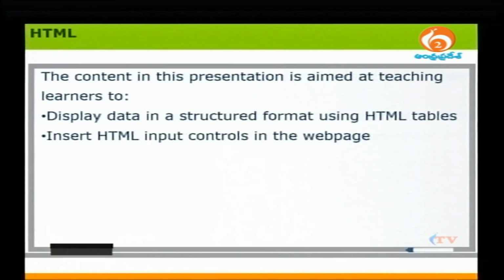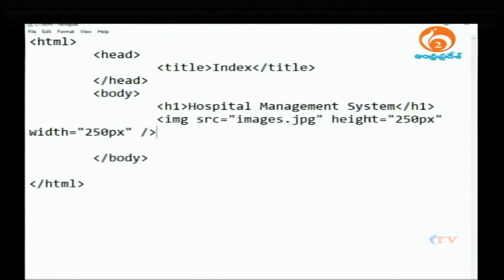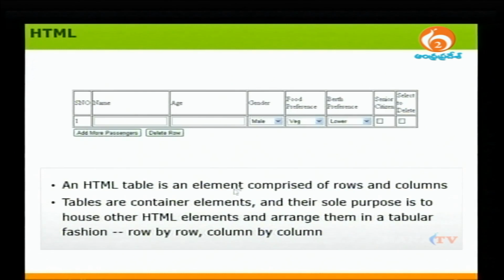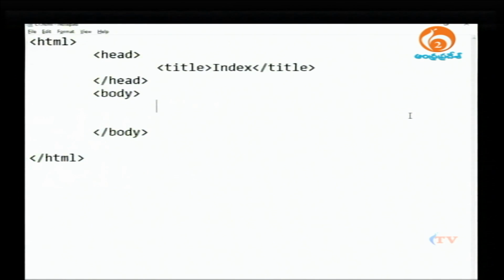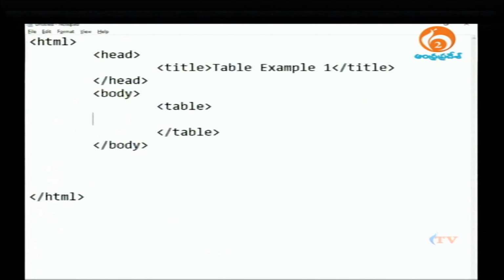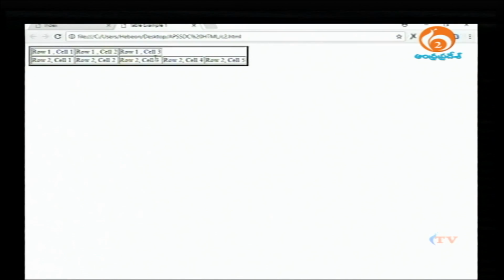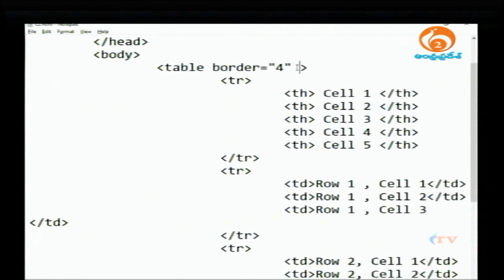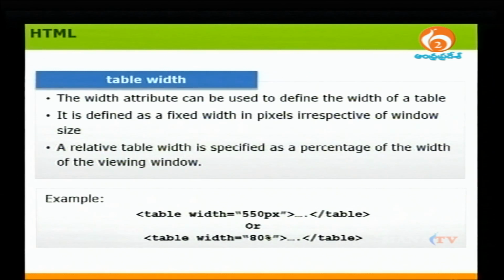Explanation Of HTML, CSS & Javascript | Web Technology -8 | APSSDC | MANATV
Explanation of HTML, CSS & Javascript are the topics in today's session. A clear explanation on one of the major concepts of alignment in HTML, CSS & JS.

Topic Name :   Web Technology -8

Presenters Name & Designation :  M.Anil Kumar Trainer. APSSDC